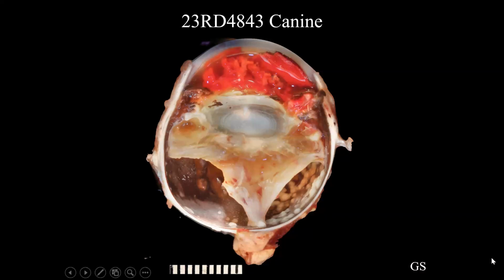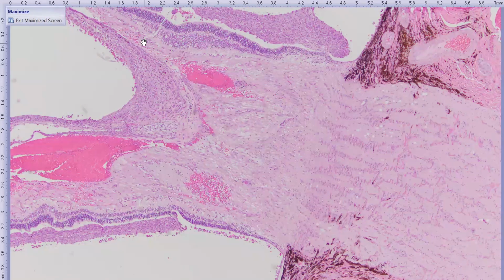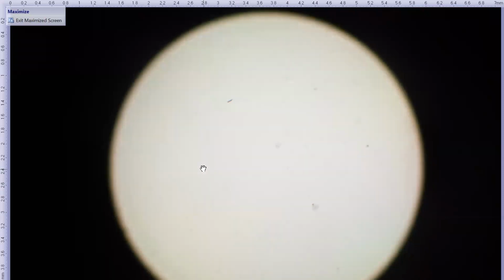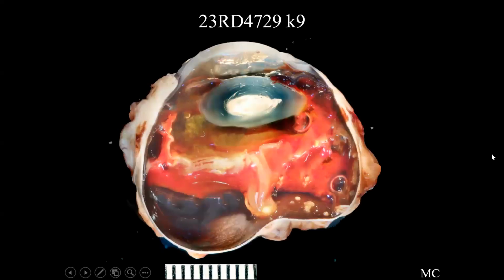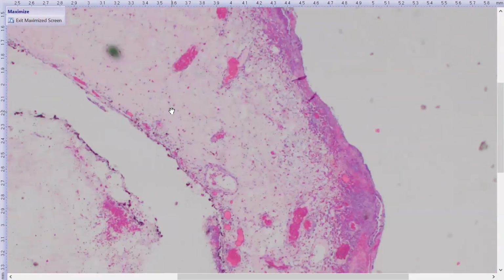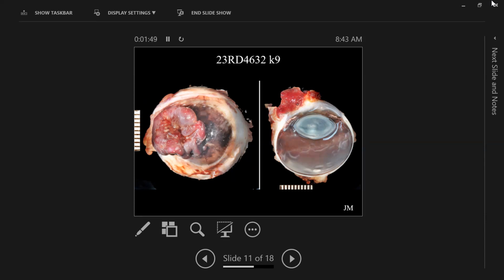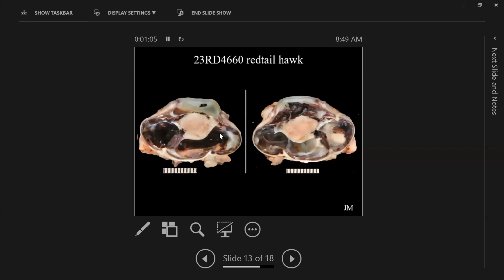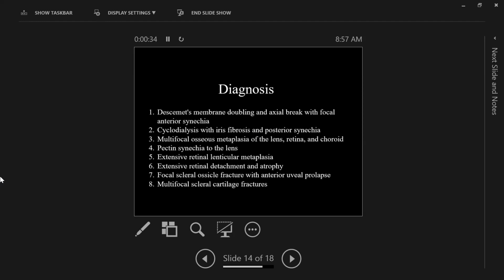COPLOW Ocular Pathology Rounds July 26, 2023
Cases include: Metastatic neoplasm, Onchocerca, ocular blastomycosis, Poorly differentiated carcinoma, corneal hemangiosarcoma and ocular trauma extensive osseous metaplasia in a redtail hawk. Click below for individual cases 👇

Cases:
0:00 - Intro
0:25 – Metastatic neoplasm - dog
12:53 – Onchocerca - cat
24:30 – Ocular blastomycosis - dog
31:30 – Poorly differentiated carcinoma - dog
42:00 – Corneal hemangiosarcoma - dog
48:21 – Ocular trauma extensive osseous metaplasia – redtail hawk